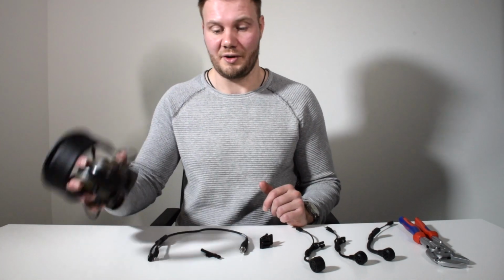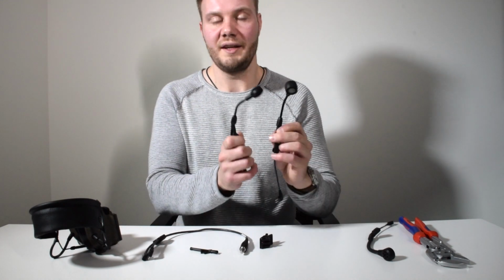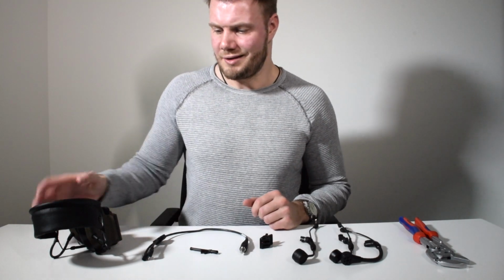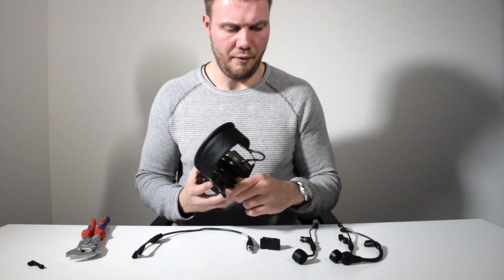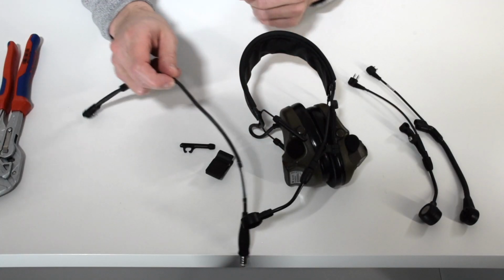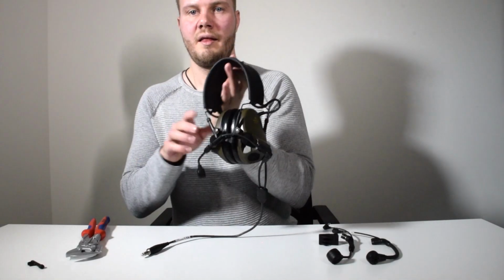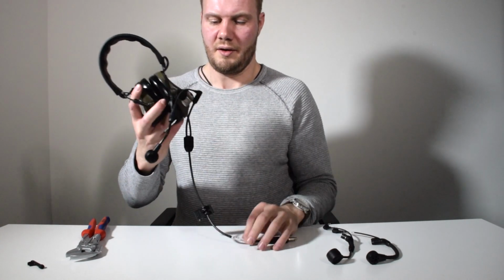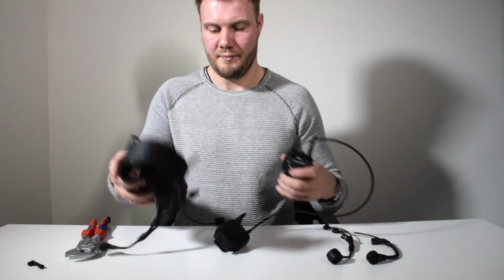How to upgrade your Peltor Comtac XPI (or XP) to a communication headset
This video shows, how to upgrade a standard 3M Peltor Comtac ear defender to a "real" headset for radio communication inclusing microphone and comms cable.

Works fine with:

- MT17H682FB-02
- MT17H682FB-08 SV
- MT20H682FB-02
- MT20H682FB-02 SV